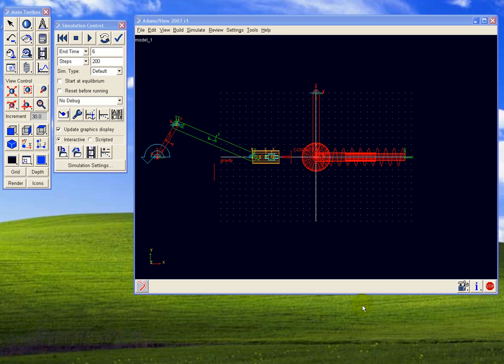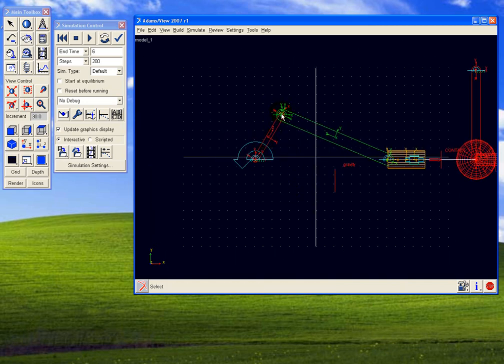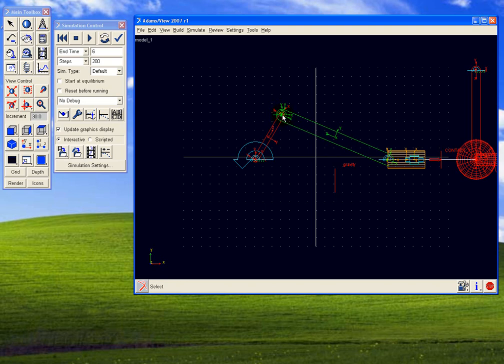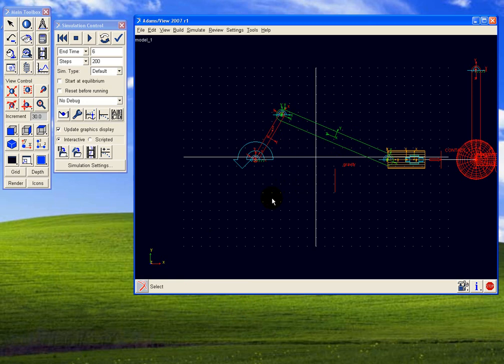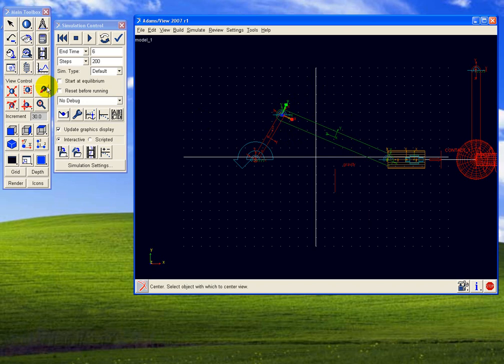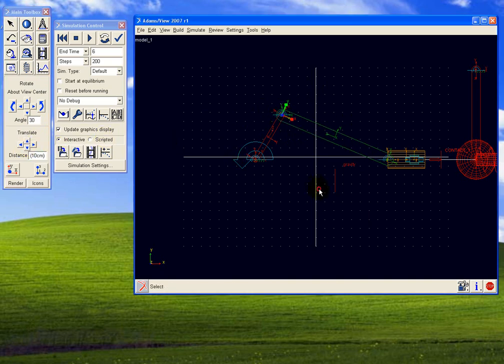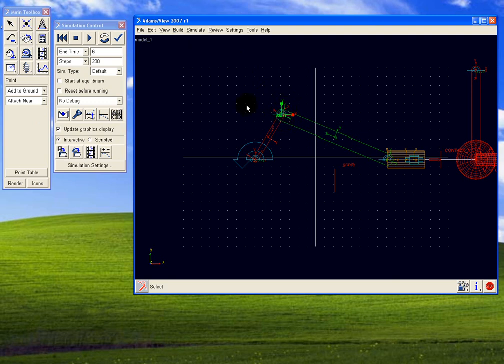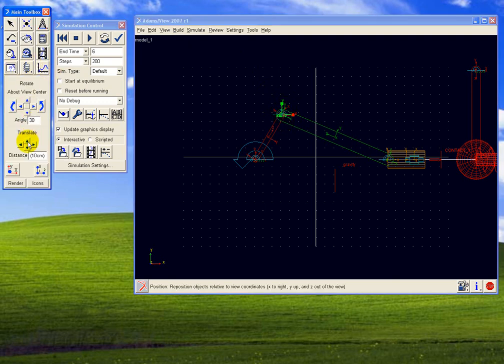Multi-Body Simulation Results by Sayfield International